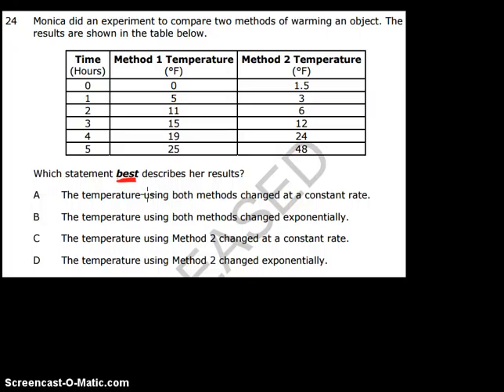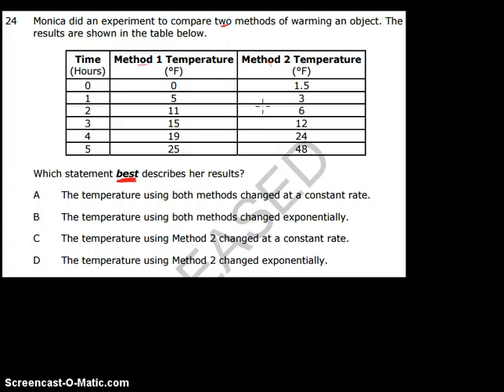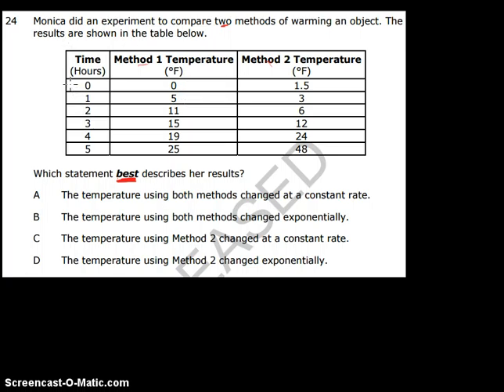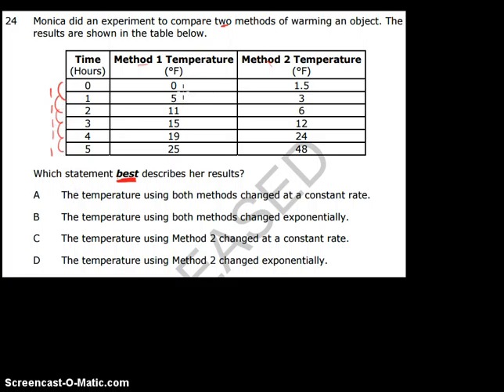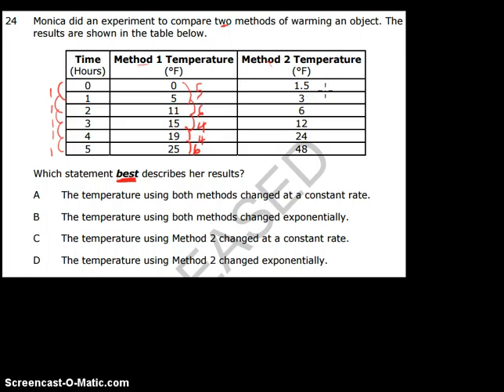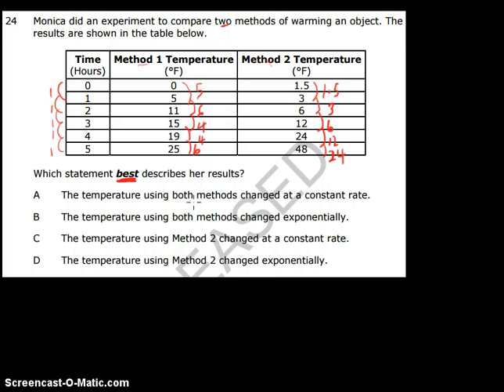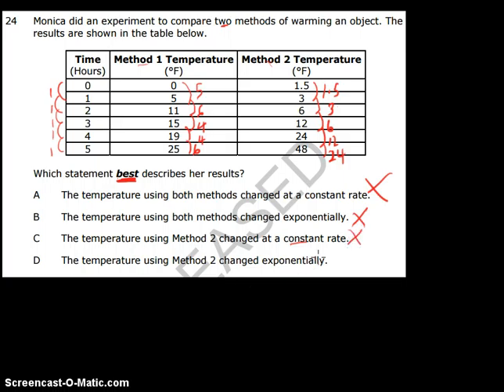Math I EOC Sample Q #24